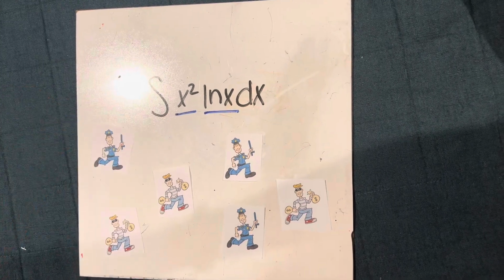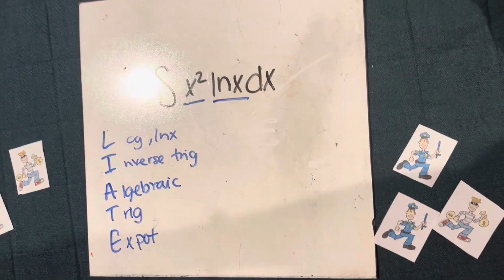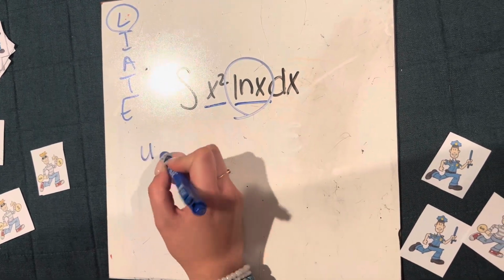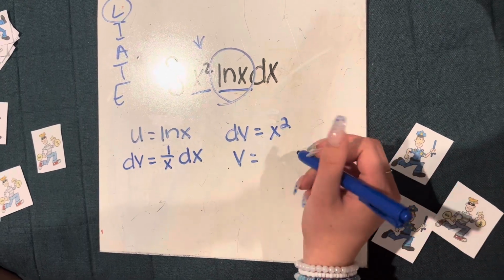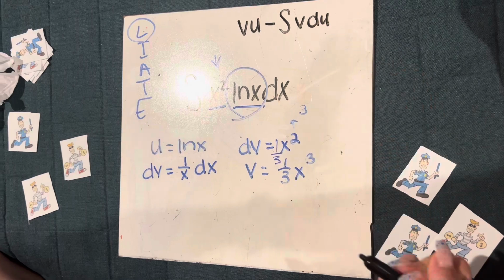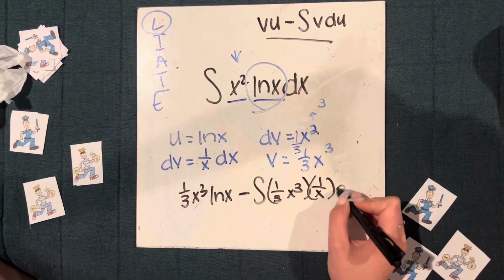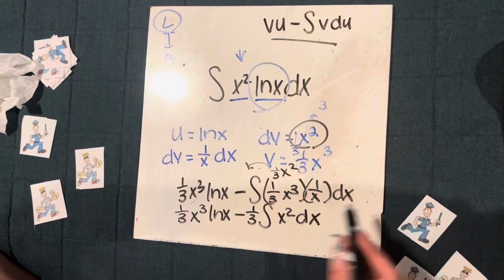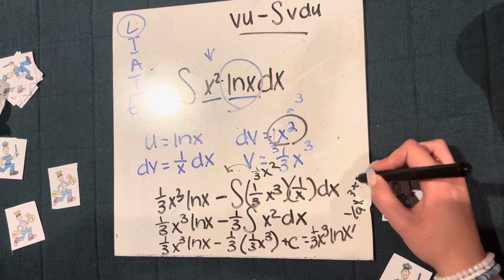integration by parts pt. 2